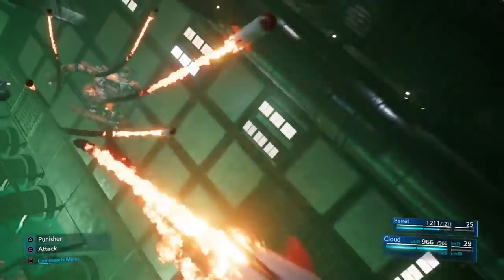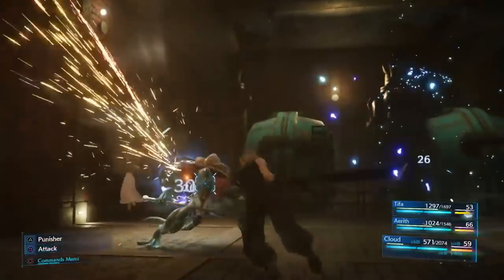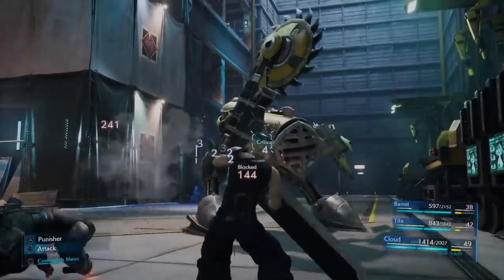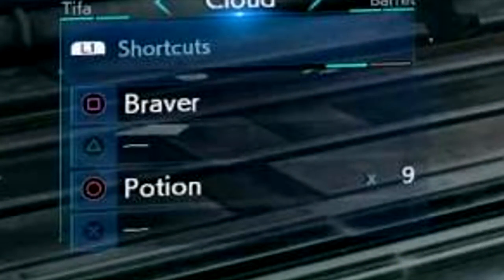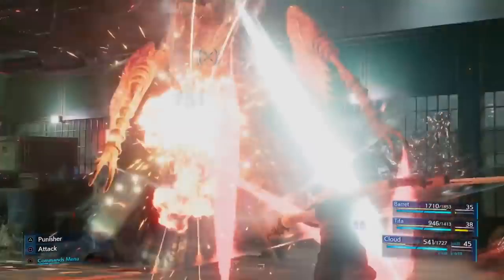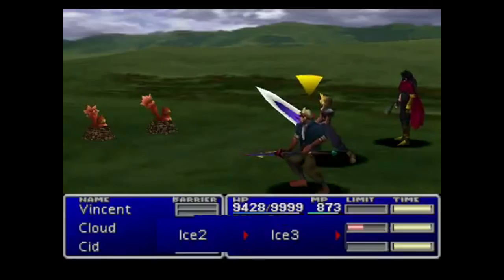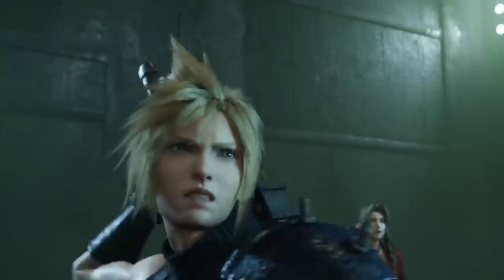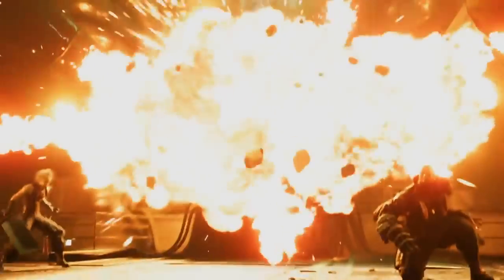Final Fantasy 7 Remake Trailer Deep Dive: Combat Analysis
In today's video, I breakdown what we've seen so far from the combat system, and give my own personal take on how some mechanics will work.

Love FF7? Join the Official Final Fantasy 7 Amino, using the amino app